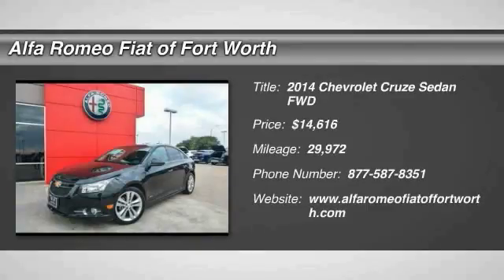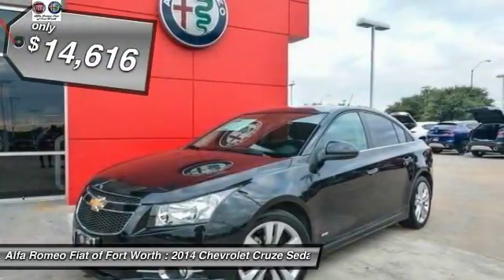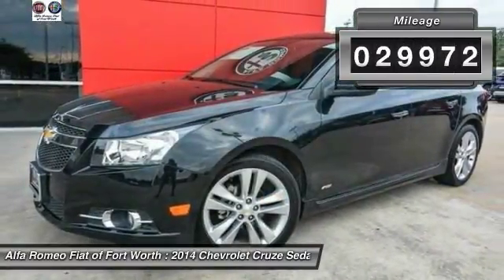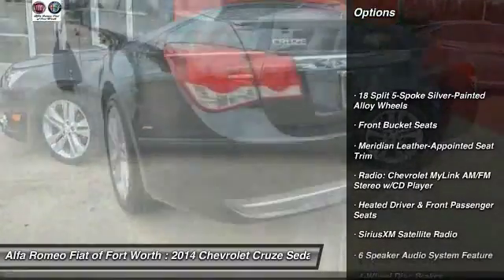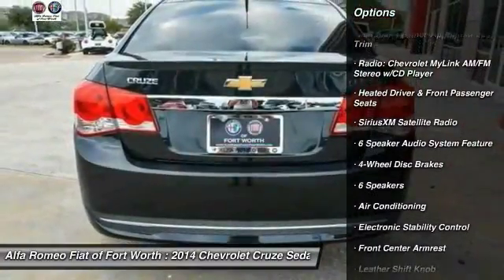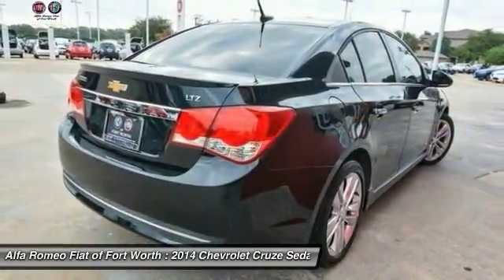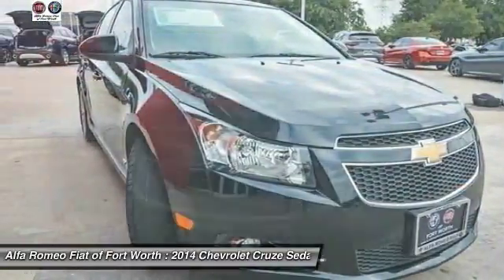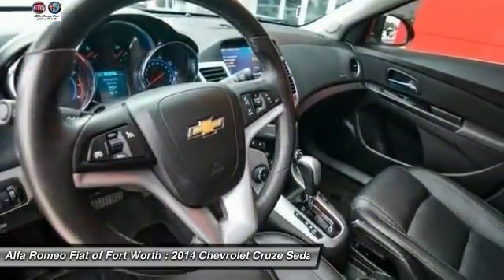2014 Chevrolet Cruze Ft. Worth Tx, Arlington TX, Grapevine TX U209328A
400 W Loop 820 S

Alfa Romeo Fiat of Fort Worth is honored to offer this good-looking 2014 Chevrolet Cruze at a price that is easy on your wallet.  Our Fort Worth dealership is always looking to offer the most aggressive pricing and incentives on our entire inventory of 2014 Chevrolet Cruze. brbrYou'll be hard pressed to find a better car than this great 2014 Chevrolet Cruze. It is nicely equipped with features such as 18 Split 5-Spoke Silver-Painted Alloy Wheels, 4-Wheel Disc Brakes, 6 Speaker Audio System Feature, 6 Speakers, ABS brakes, Air Conditioning, AM/FM radio: SiriusXM, Auto-dimming Rear-View mirror, Automatic temperature control, Brake assist, Bumpers: body-color, CD player, Compass, Delay-off headlights, Driver door bin, Driver vanity mirror, Dual front impact airbags, Dual front side impact airbags, Electronic Stability Control, Emergency communication system, Exterior Parking Camera Rear, Front anti-roll bar, Front Bucket Seats, Front Center Armrest, Front fog lights, Front reading lights, Front wheel independent suspension, Fully automatic headlights, Heated door mirrors, Heated Driver & Front Passenger Seats, Heated front seats, Illuminated entry, Knee airbag, Leather Shift Knob, Low tire pressure warning, Meridian Leather-Appointed Seat Trim, MP3 decoder, Occupant sensing airbag, Outside temperature display, Overhead airbag, Panic alarm, Passenger door bin, Passenger vanity mirror, Power door mirrors, Power driver seat, Power steering, Power windows, Radio data system, Radio: Chevrolet MyLink AM/FM Stereo w/CD Player, Rear seat center armrest, Rear side impact airbag, Rear window defroster, Remote keyless entry, Security system, SiriusXM Satellite Radio, Speed control, Speed-sensing steering, Split folding rear seat, Steering wheel mounted audio controls, Tachometer, Telescoping steering wheel, Tilt steering wheel, Traction control, Trip computer, Variably intermittent wipers, and Voltmeter. It's a fantastic vehicle that can fit the whole family.  With plenty of passenger space and trunk room, the Cruze is built to take your family wherever they want to go. brbrCome on down and get acquainted with our new Alfa Romeo Fiat Dealership serving Fort Worth, Dallas, Plano, White Settlement, Weatherford, Hurst, Arlington, and Benbrook.